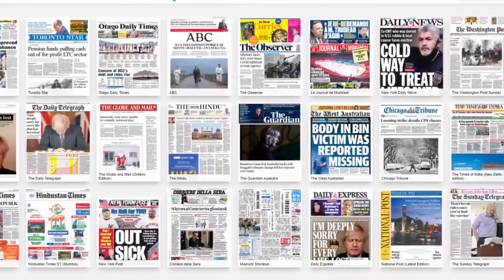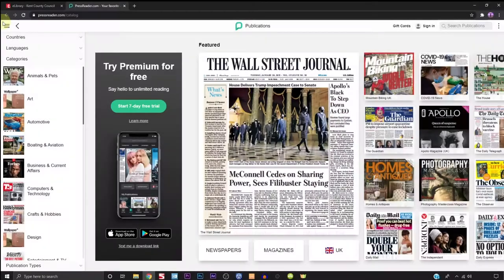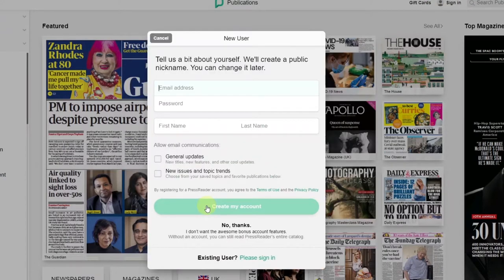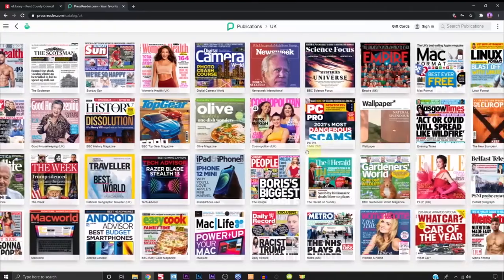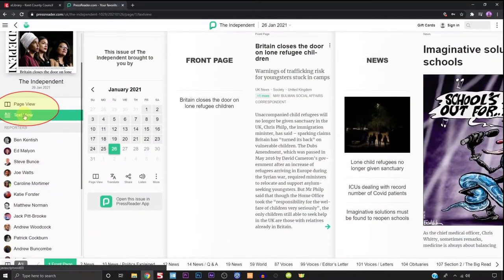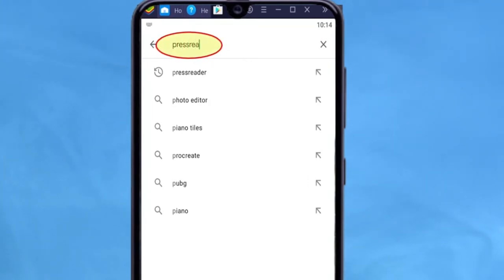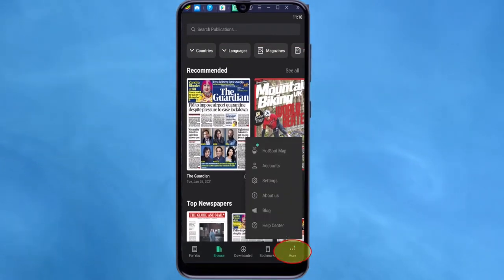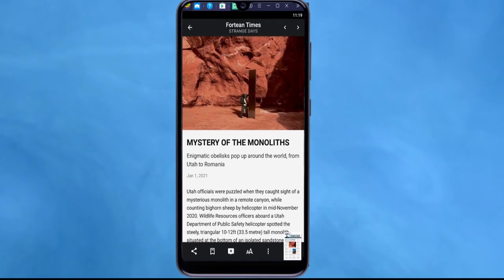How to Guide | Pressreader | Free eNewspapers and eMagazines | Kent Libraries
Did you know you can access thousands of digital newspapers and magazines for FREE with a Kent Library card?

Watch this video to find out more about Pressreader and how to access this brilliant resources on your smartphone, tablet or desktop.

Not a member of the library? No problem!
▪️ Under 16s will need to be joined by a parent or guardian
▪️ Enter guarantor details space on the joining form.